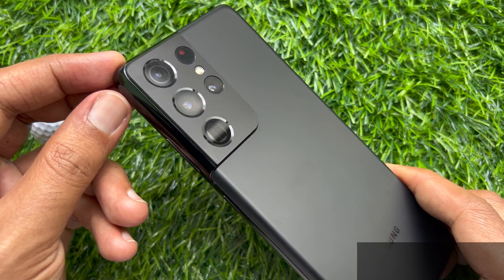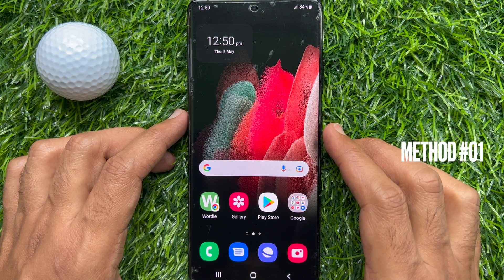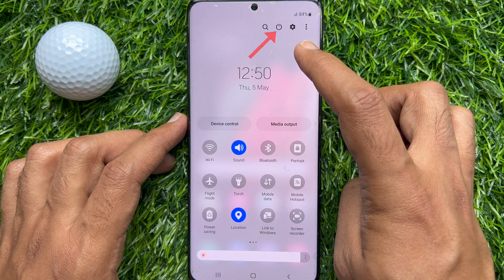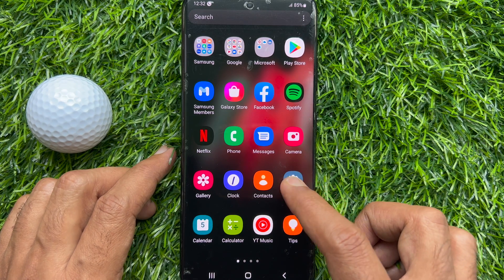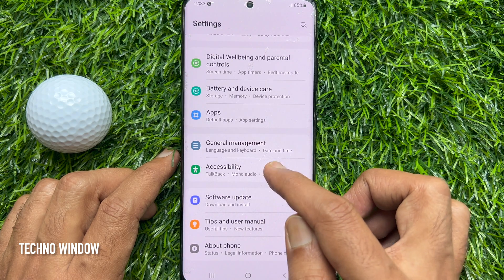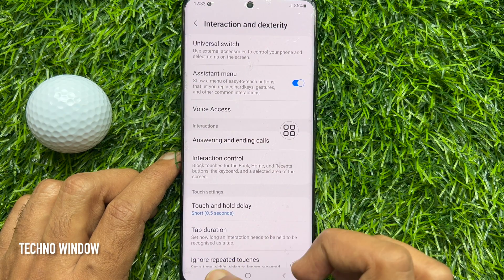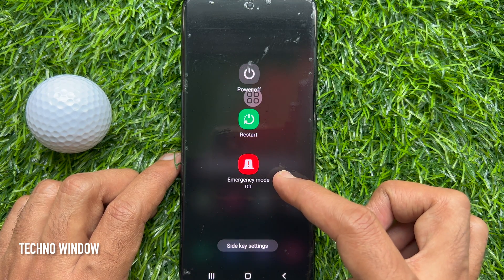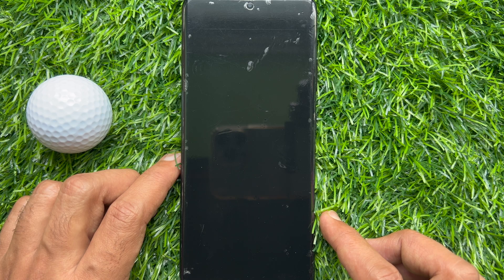How to Power Off & Restart Samsung Galaxy S21 Ultra Without Using the Power Button